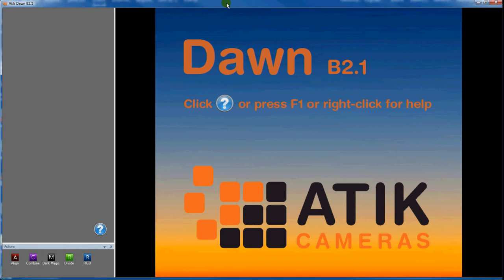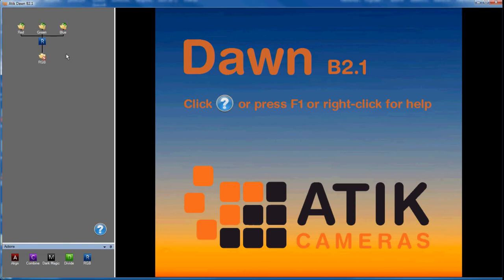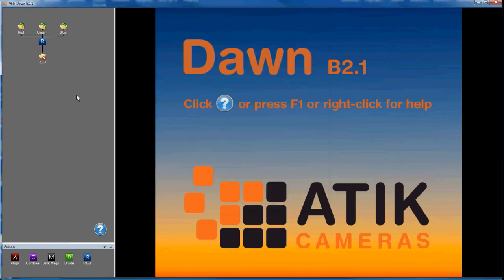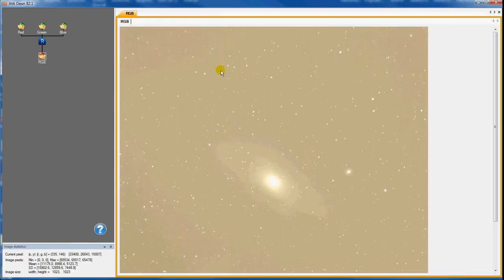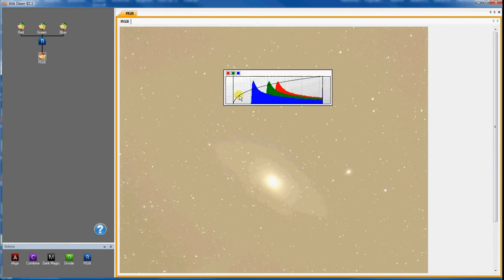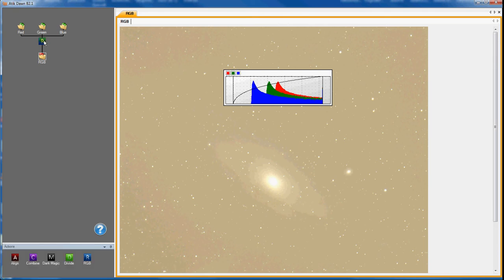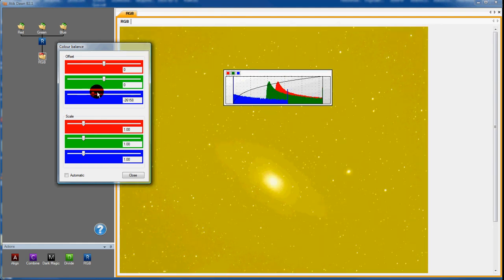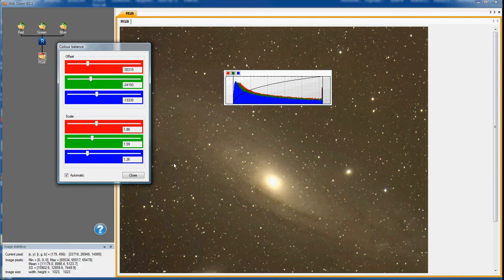Atik Cameras Dawn image processing tutorial part 4 (RGB processing)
Shows how to combine red green and blue images to make a colour image in the Dawn astro image processing software from Atik Cameras